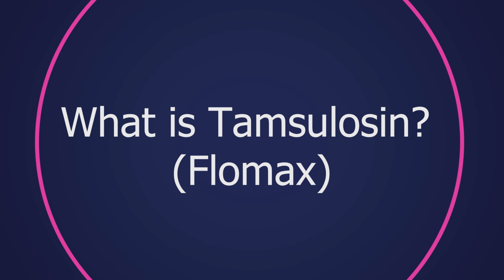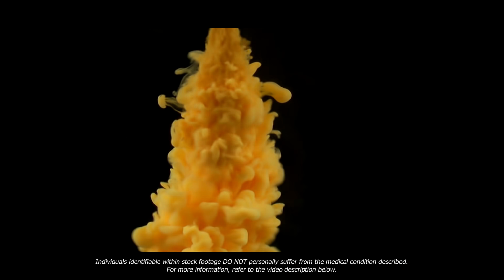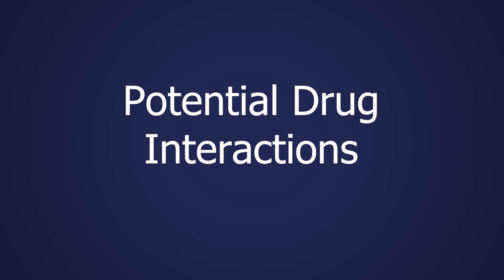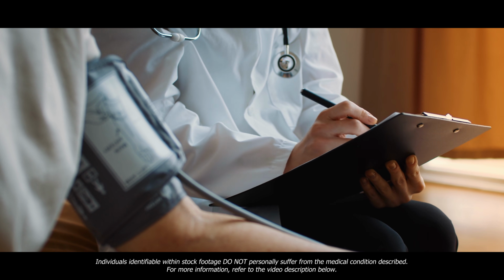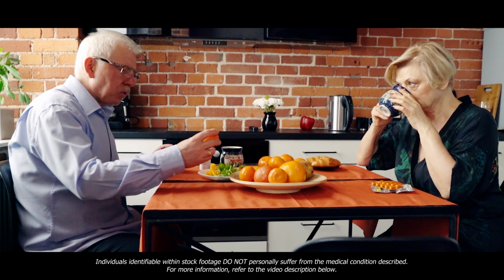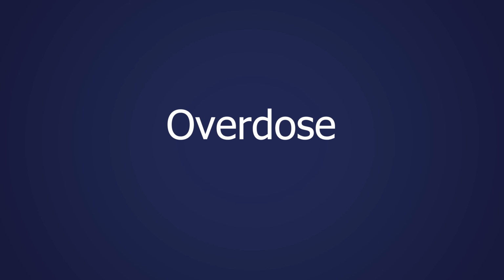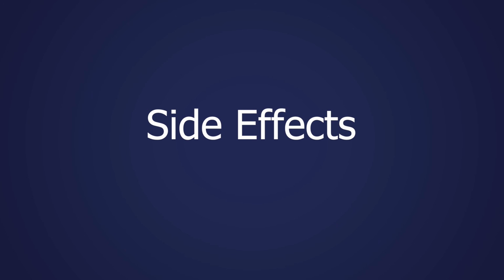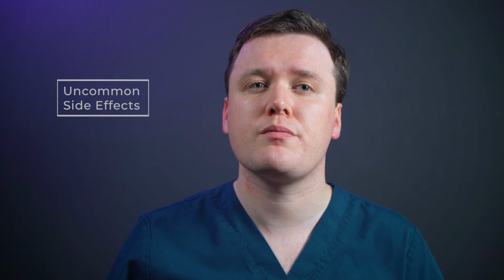How to take Tamsulosin (FLOMAX) | What All Patients Need to Know | Dose, Side Effects & More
Flomax, or Tamsulosin in its generic form, is a commonly used medication for BPH. In this video Dr Hart-Pinto answers the most common questions on Flomax including:

• How and when should you take your Tamsulosin
• How long does it take for the medication to work?
• How long will you need to take my medication?
• Are there any side effects?

TIMESTAMPS:
00:00 Intro
00:50 What is Tamsulosin? ( FLOMAX )
01:42 Is FLOMAX / Tamsulosin safe for me?
02:18 Is it safe to take Tamsulosin with my current medications?
03:12 What is the correct dose of Tamsulosin?
03:21 How long does Tamsulosin take to work?
03:31 How and when to take Tamsulosin
03:48 Are there any foods I should avoid?
03:56 Can I Drink Alcohol with this medication?
04:13 I have missed my dose. What should I do?
04:30  I have accidentally taken too much medication.
04:50 How long will I need to take my medication?
05:05 Side Effects of Tamsulosin ( FLOMAX )
06:11 Legal Disclaimer
06:36 End Screen

Further Reading - Resources for Patients

Published: 28th Feb 2022

Last Review: 15th June 2023

Next review date: is 15th June 2026

Author: Dr Andrew Hart Pinto

Internally peer-reviewed: Dr Najeebah Jaunbocus 27th Feb 2022

Patient Information videos produced by GMC registered/Certified Doctors.

Videos cover definitions, aetiology, symptoms, clinical features, management, prognosis and complications of a wide variety of medical topics.

Authors:
1. Dr. A. Hart-Pinto MBChB (Hons) BSc (Hons) MRCS
2. Dr. Najeebah Jaunbocus MBChB MRCGP

JHP Medical UK uses stock footage within its videos. We do not believe, nor do we wish to imply, that individuals identifiable within stock footage suffer from the condition being discussed. If you do not wish to be included in our videos, please get in touch with our team via , and we will remove the footage.

JHP Medical UK contains content generated by our doctors. Content provided via YouTube is for general information purposes ONLY. Information videos are not produced to provide individualised medical advice. Medical education videos on JHP Medical UK are not a substitute for professional professional medical advice, diagnosis or treatment. NEVER ignore professional medical advice because of something you have heard here. ALWAYS consult your doctor regarding any concerns about your condition or treatment.

Reasonable effort shall be made to update the information on the JHP Medical UK YouTube channel. However, we make no representations, warranties or guarantees, whether express or implied, that the content is accurate, complete or up-to-date.